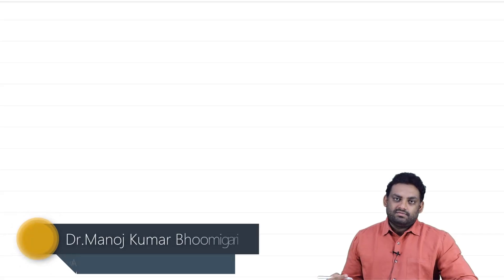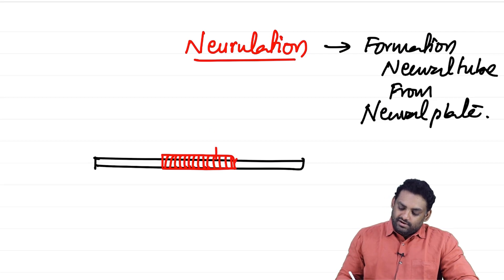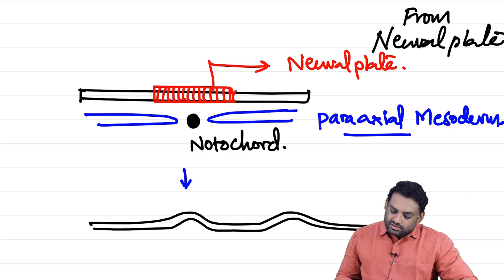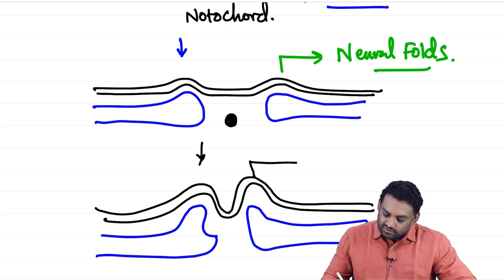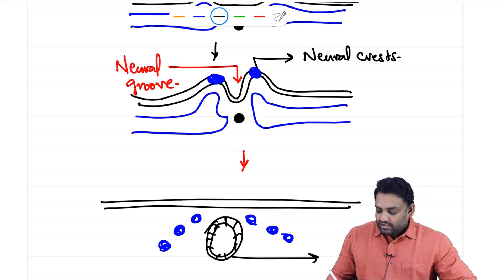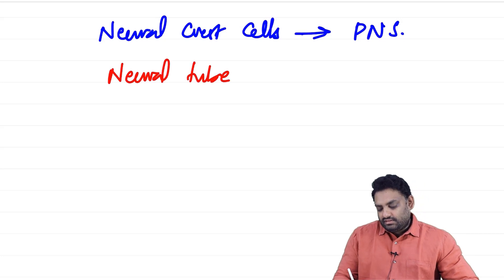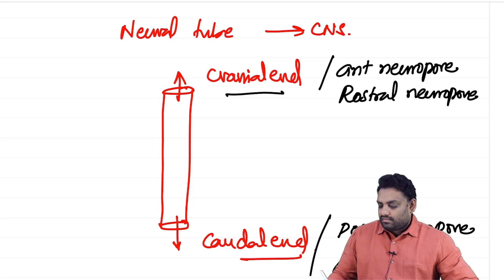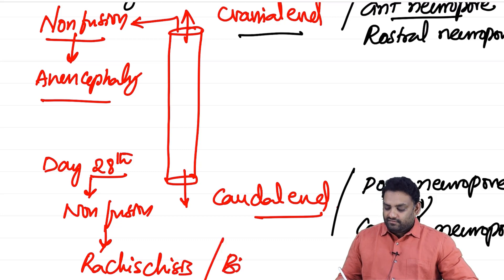Development of Nervous System- Part 1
NEXT GENERATION ANATOMY TEACHING